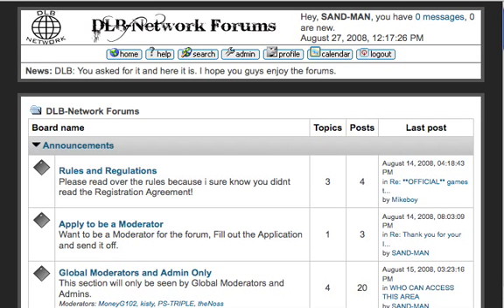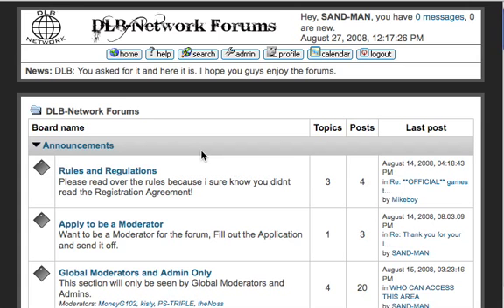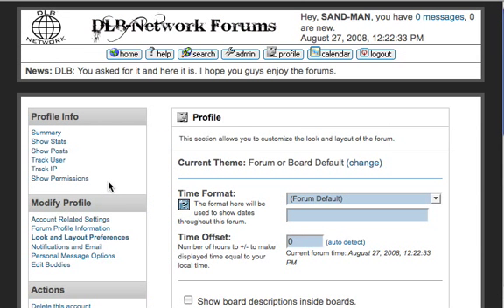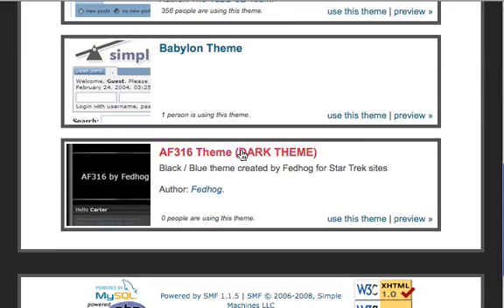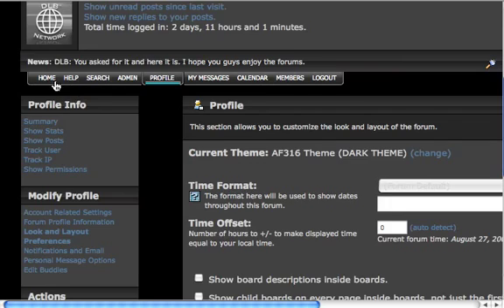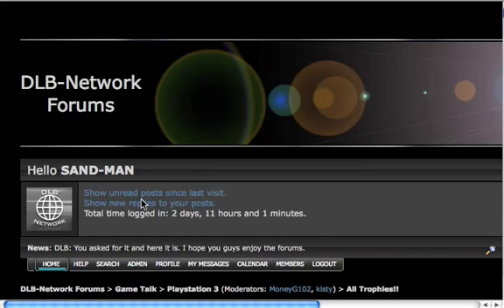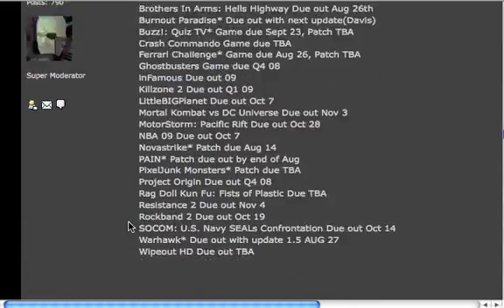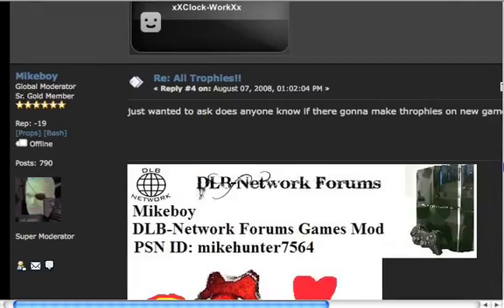How to change the Theme on DLB-network Forums